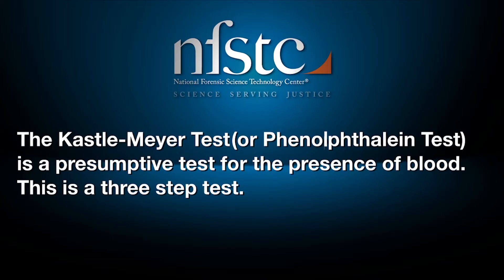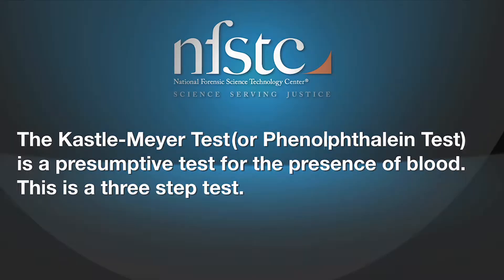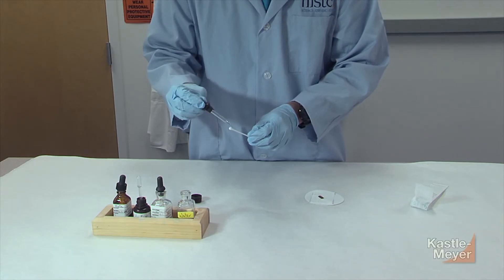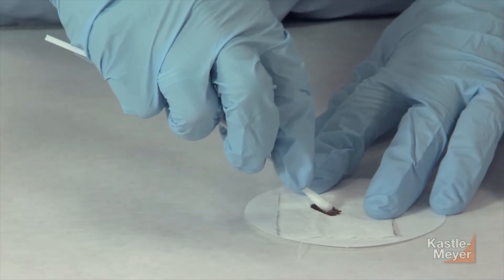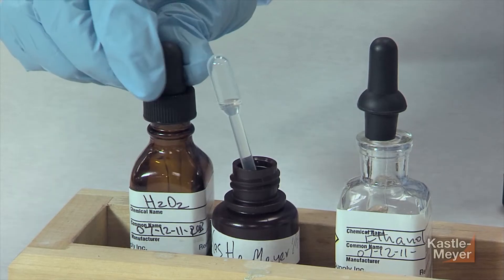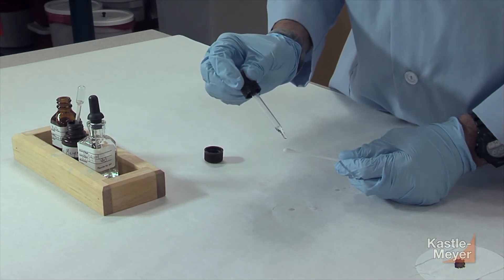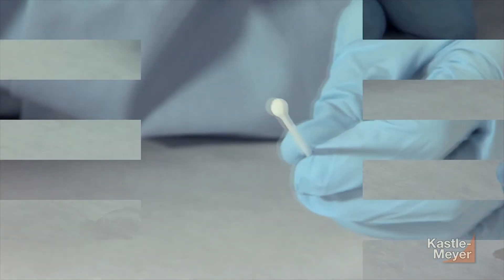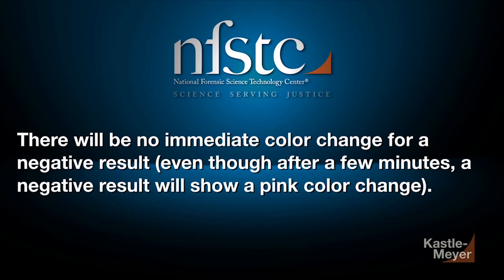Kastle-Meyer Test (Phenolphthalein Test)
The presumptive test demonstrated in this video is one of the more specific methods used for the detection of blood.